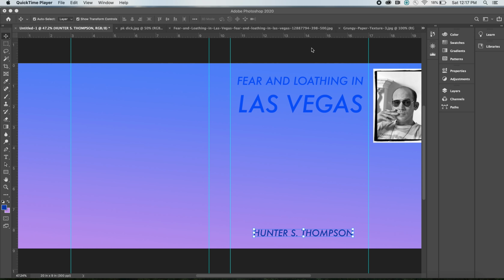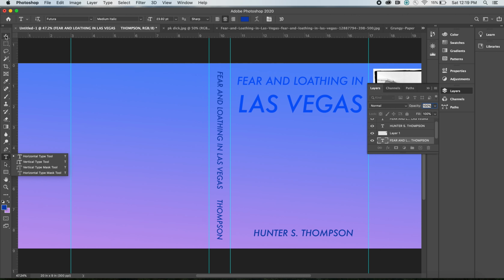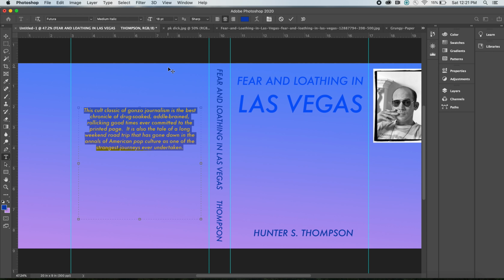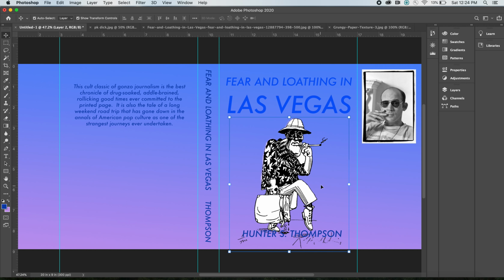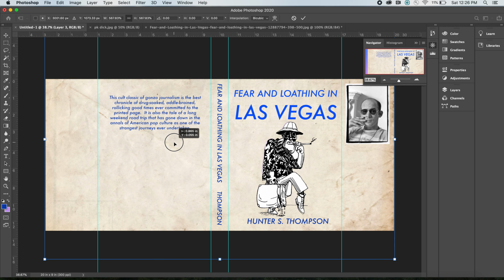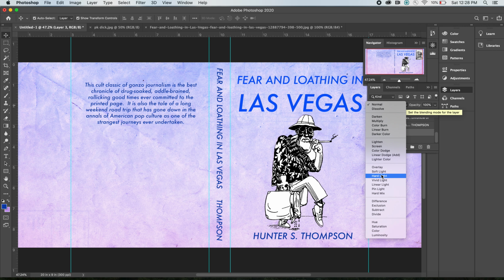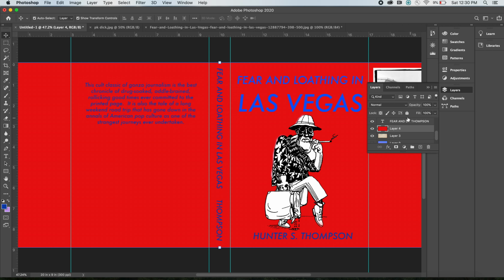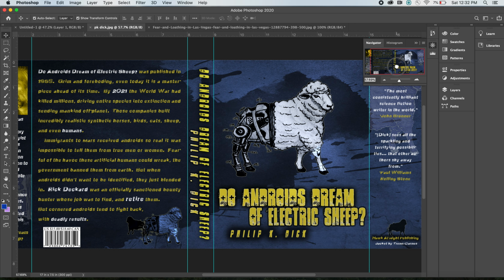Book jacket project set-up (Part Two)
A discussion about setting up your Adobe Photoshop template and beginning your book jacket assignment.  Book jacket: noun. A removable paper cover, usually illustrated, for protecting the binding of a book and usually giving information about the book and the author.